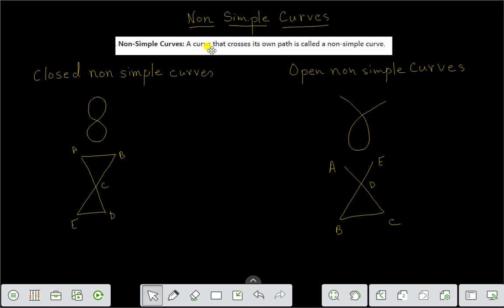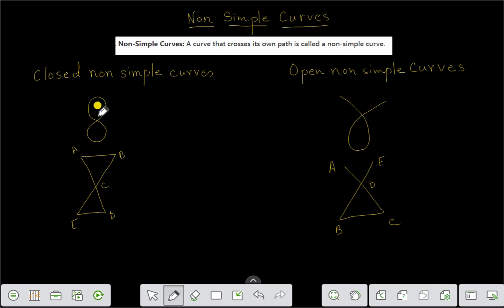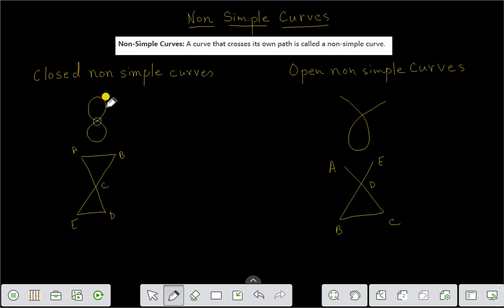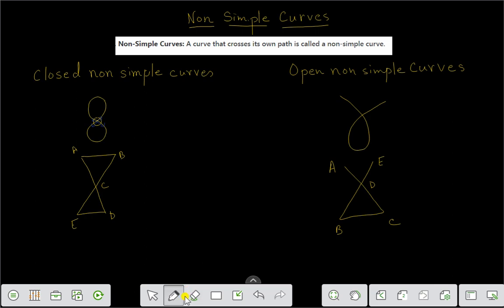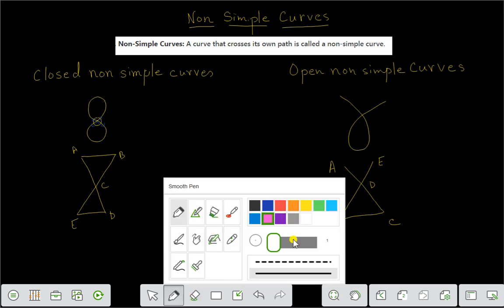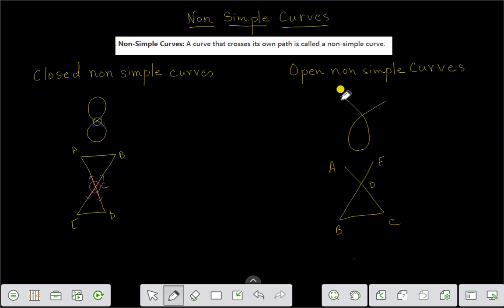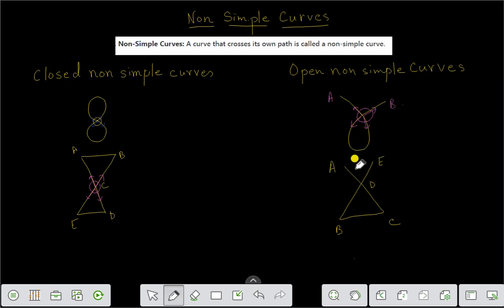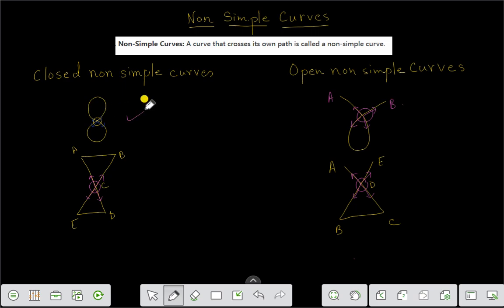EX- ,Q.NO- CH-3,CLASS-8, UNDERSTANDING QUADRILATERALS, me,MATHS,NCERT,CBSE